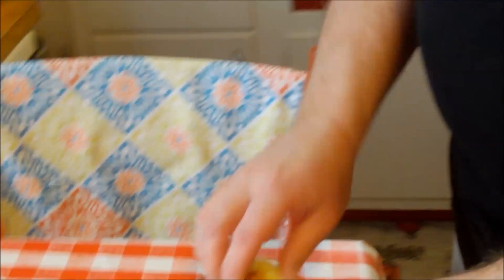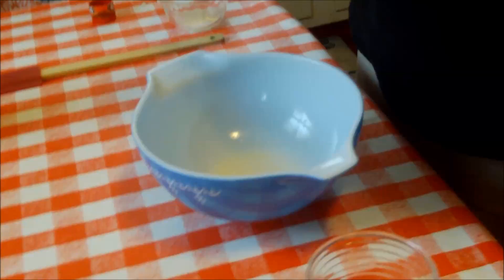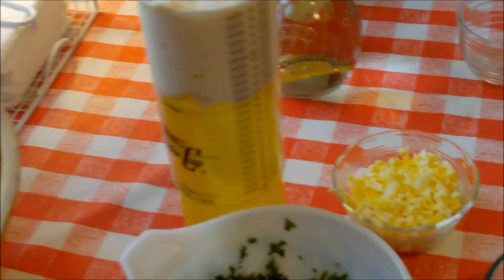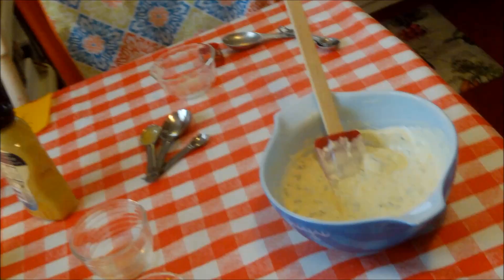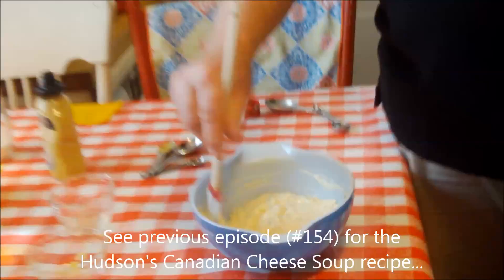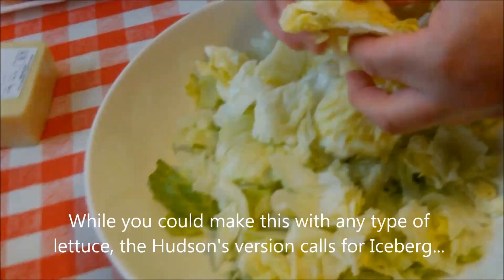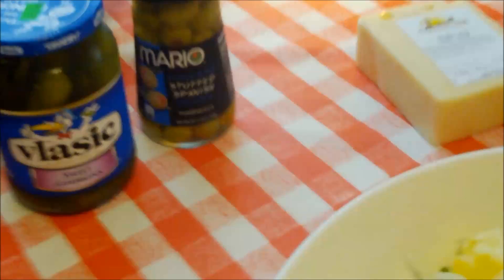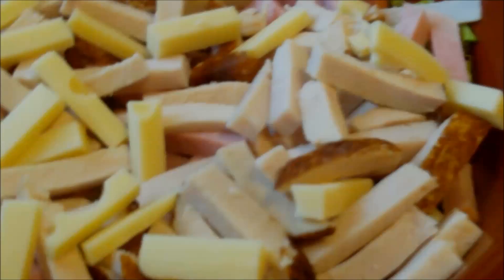Hudson's Maurice Salad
A staple on the J.L. Hudson's dining room menu for decades, the Maurice Salad was a favorite of generations of shoppers. Ham, turkey, Swiss cheese and sweet gherkins piled on top of crisp lettuce and topped with a very special dressing made this salad something people still talk about when they remember Hudson's!